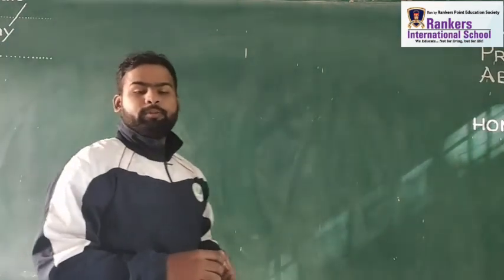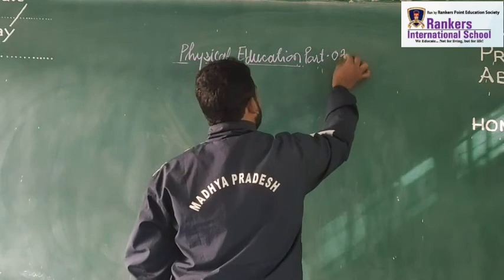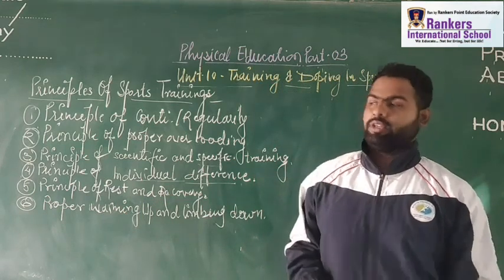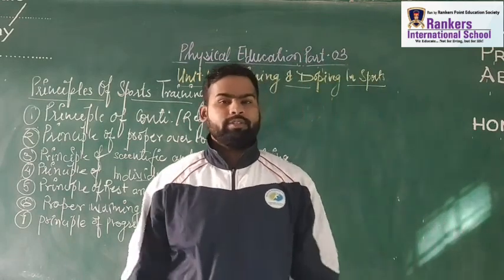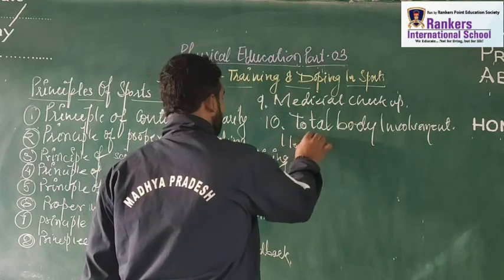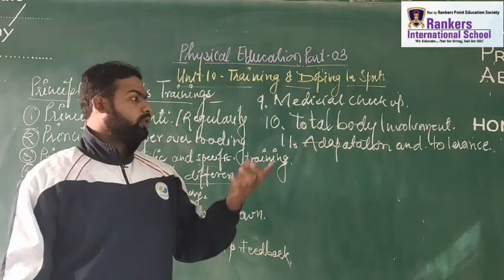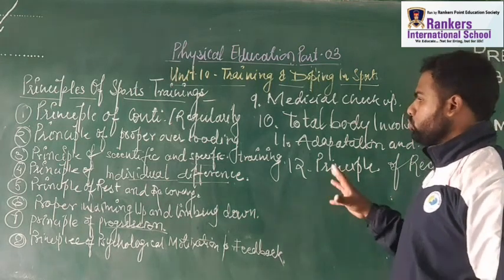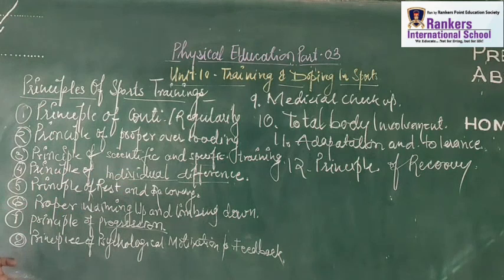Class 11 Part 03 Traning ànd doping in sports